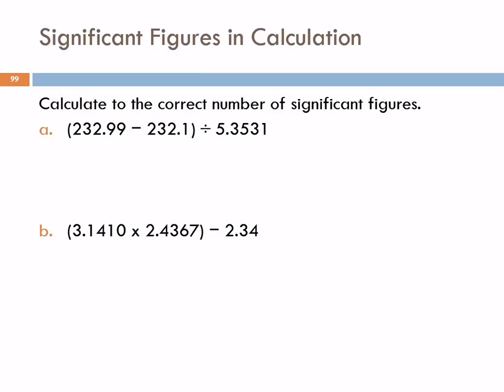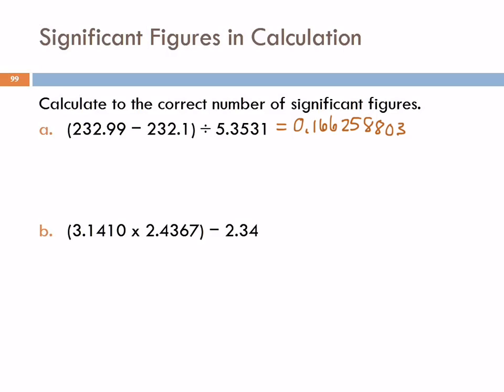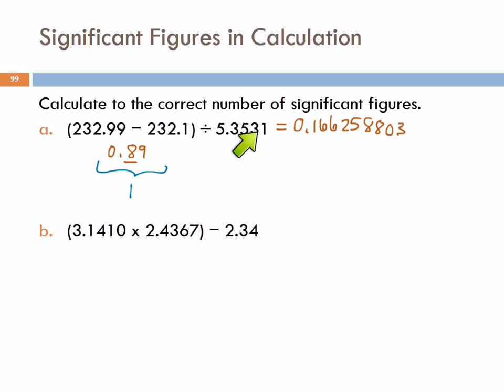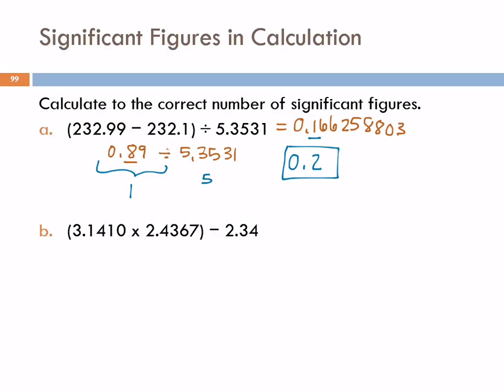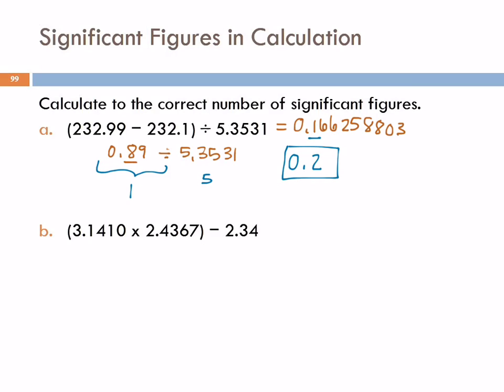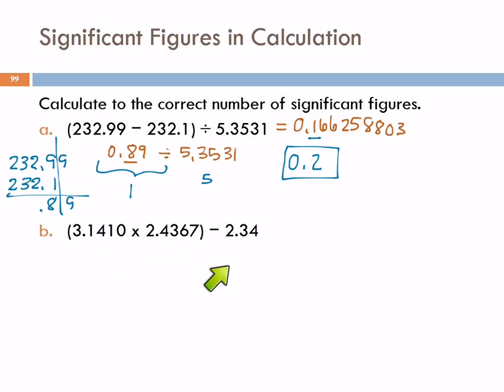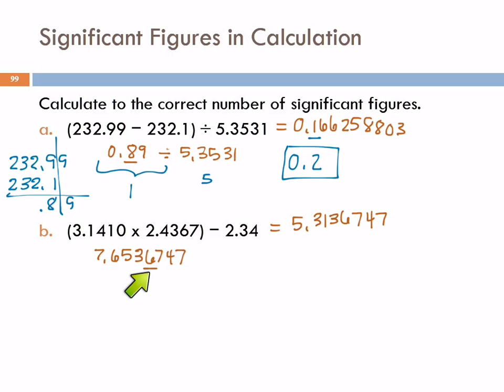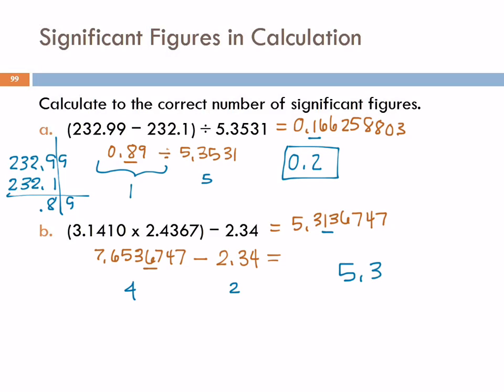Significant Figures in Mixed Calculations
1/20/16  M/W version